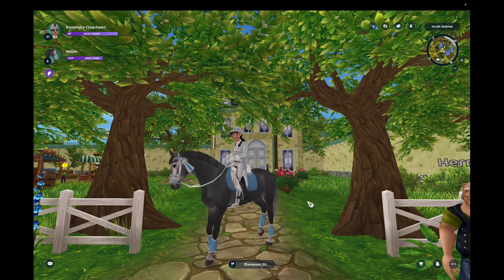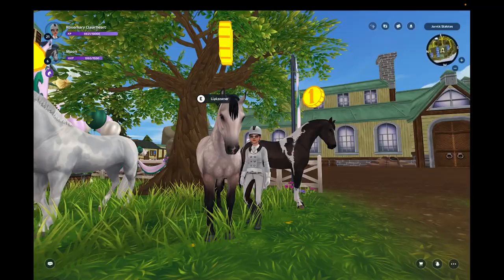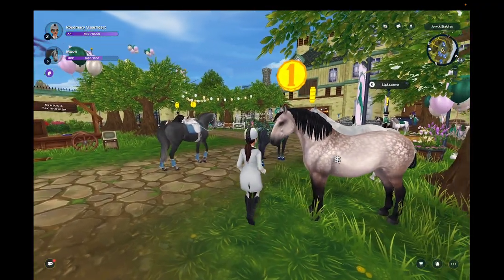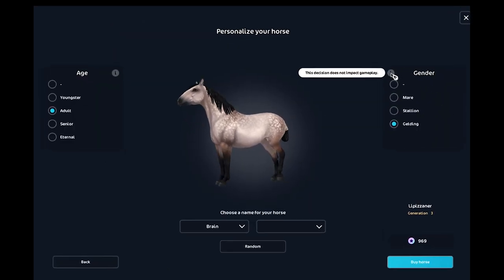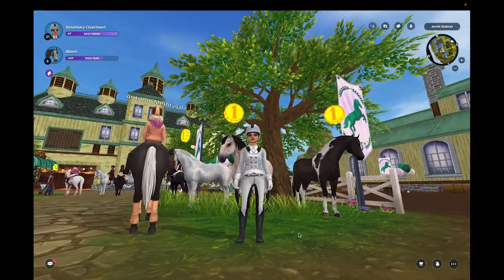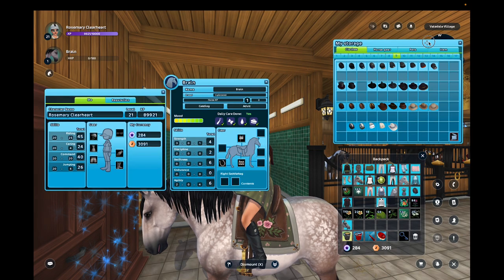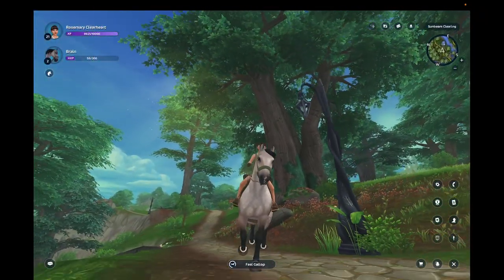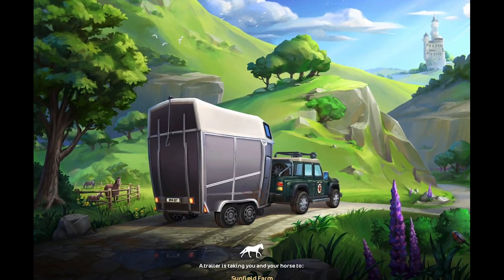buying the new coat variations in star stable! :)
Hi Rosemary Fam!
join me as i buy the new coat variations of the dutch warmblood and lipizzaner in game. stay tuned for a video where i tour the equestrian festival for the first time this year! until then fam.
ROSEMARY OUT.

SOCIAL MEDIA.

VIDEO INFO.
intro software - VideoStar
intro/outro song - "Fire" by Nomi (**modified from it's original version!)
video software - Premiere Pro